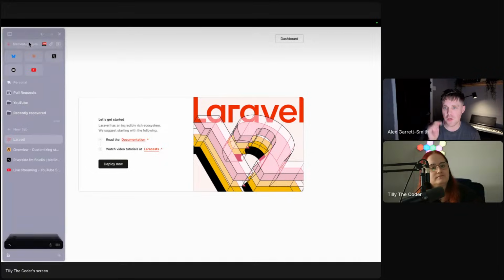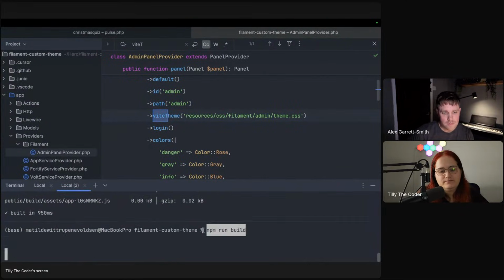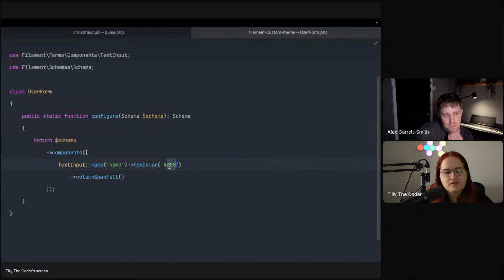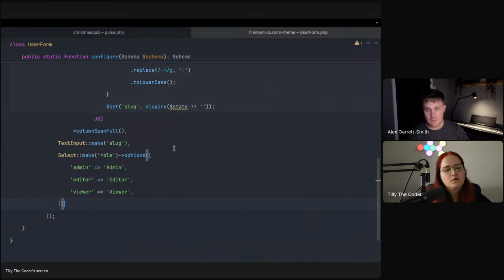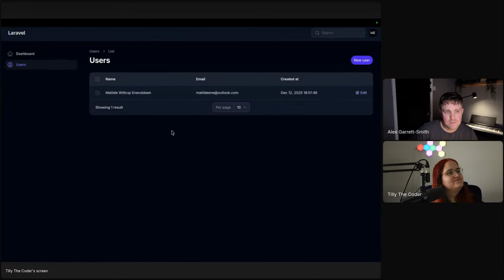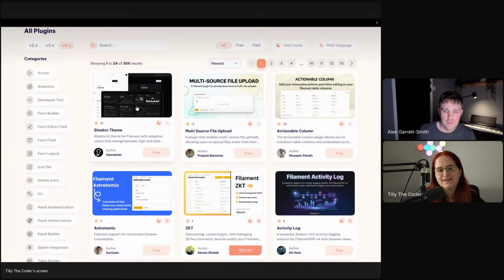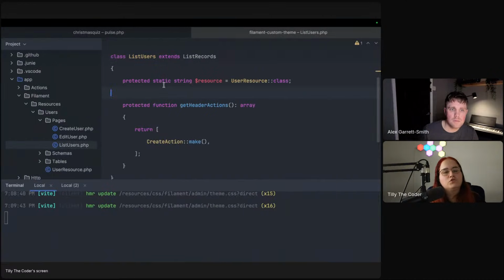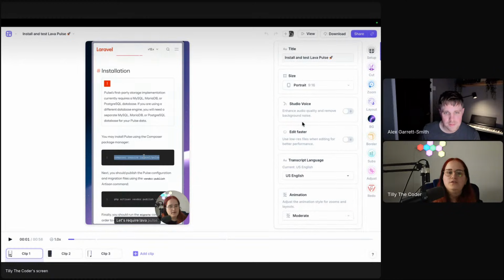Filament V4 Custom styling With Alex Garrett Smith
Filament V4 Custom styling

In this video we will go over custom styling in filament v4 with Alex  Garrett  Smith.